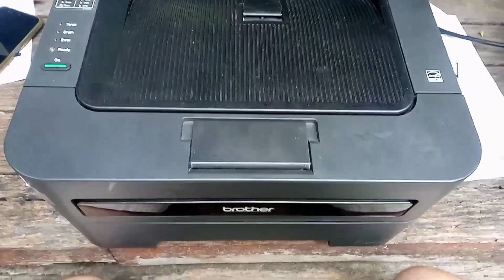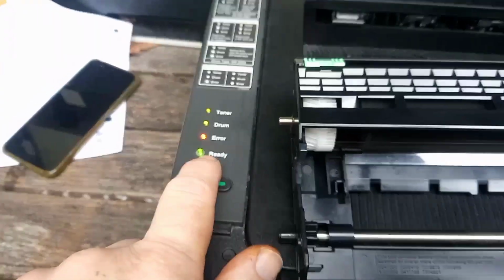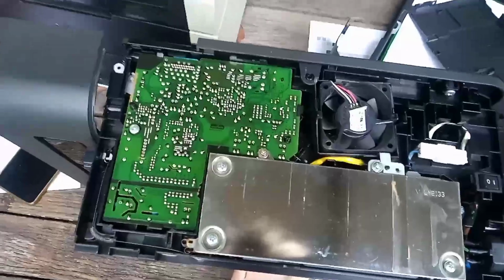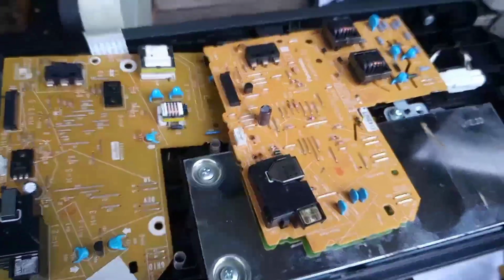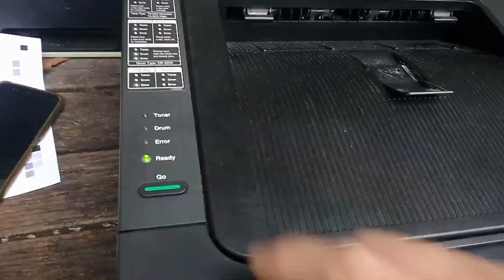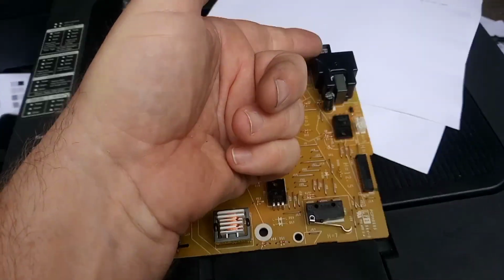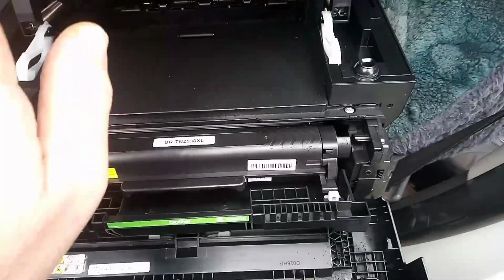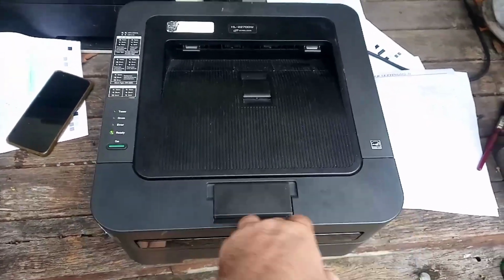Brother hl-2270dw all lights flash paper jam hl-2130,hl2242d,hl-2250dn,hl2135w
Brother HL-2270dw printer all lights flashing 4 lights flashing and/or paper jam. This video covers how to repair all lights flashing on brother hl2270 DW printer the machine will also appear to have a paper jam but that is not the actual cause of the problem. You can buy the parts fix this problem for free worldwide delivery.